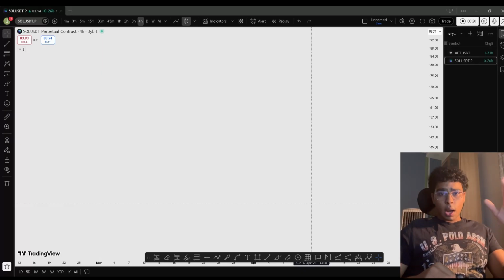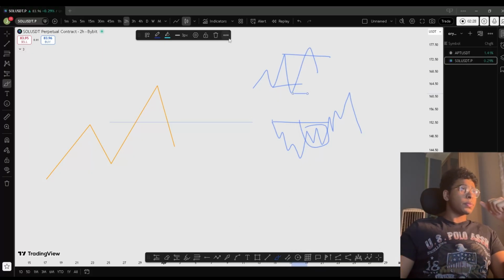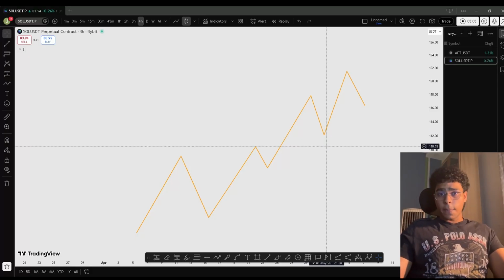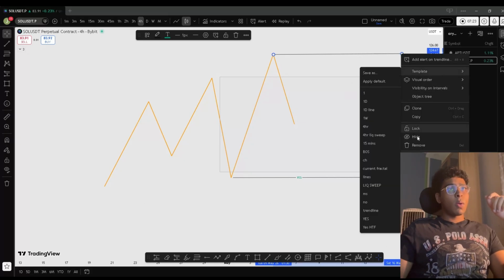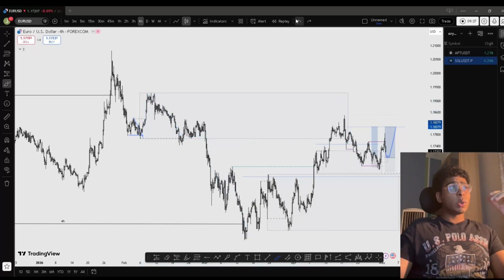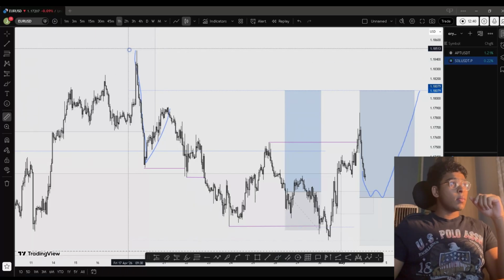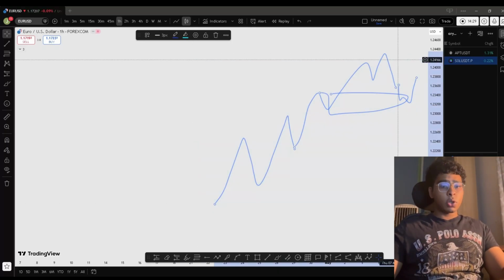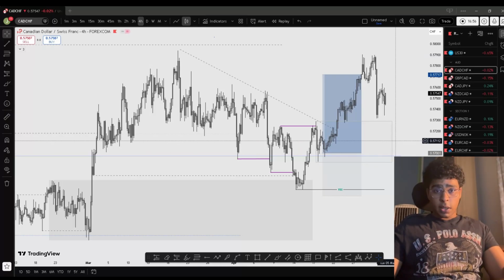Supply & Demand Trading Course (Complete Guide from Beginner to Advanced).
Stop guessing the market. This complete Supply & Demand trading course teaches you how price actually moves. Learn how smart money operates, how to spot strong vs weak zones, and how to enter trades with precision.

From beginner fundamentals to advanced execution, this guide gives you a clear, no-BS framework to trade with confidence.